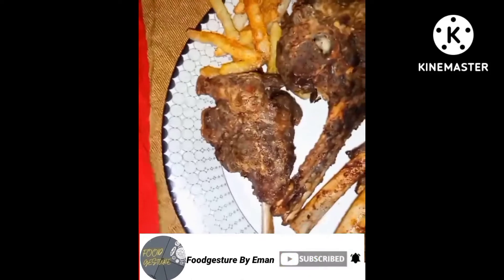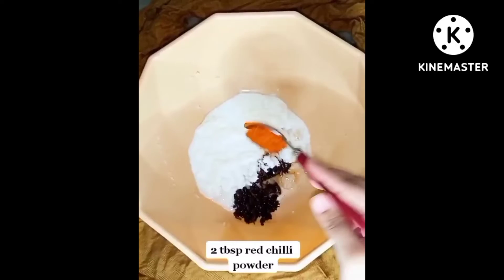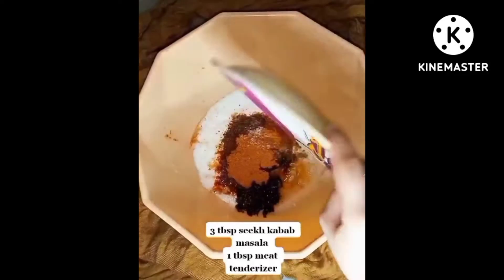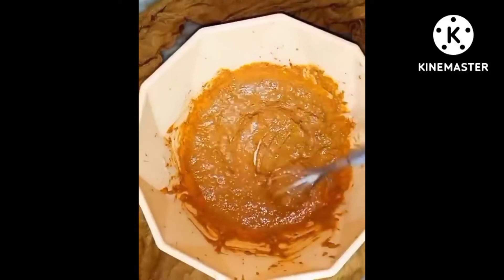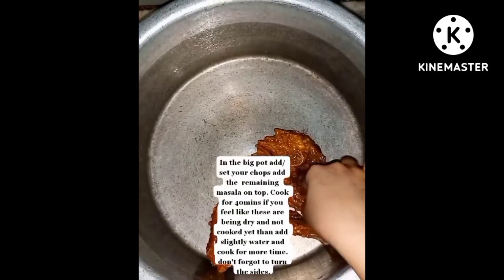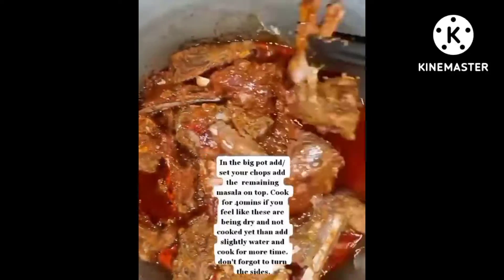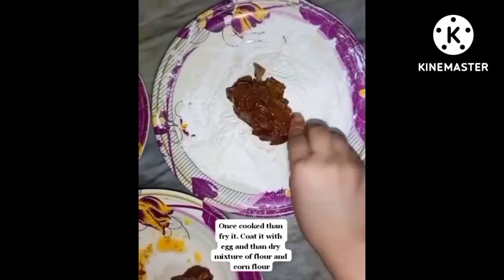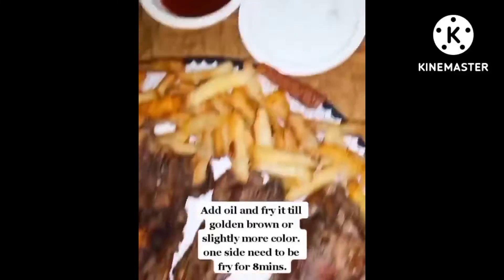Mutton Chops/Chap Fry| Easy Mutton Recipe| Dawat Special Recipe.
follow on facebook:- @foodgesture

for any queries DM on Instagram @foodgesture

Mutton chops!
1.5 kg mutton chops
1 tbsp garlic paste
1 tbsp ginger paste
4 tbsp fried onion
1 cup yogurt
1 tbsp meat tenderizer
3 tbsp seekh kabab masala
2 tbsp red chilli powder
1/2 tsp cumin powder
1 tbsp coriander powder
1/4 tsp turmeric powder
1 tbsp vinegar
1 tbsp soya sauce
1 tbsp papita
1 tsp salt
For coating:-
2 eggs
All purpose flour
cornflour
Method:-
mix and equally spread these on mutton chops and let it marinate for 2hours at least or overnight.
After 2 hours in a big pot add these mutton chops and let it get cook for 45mins-1hour or more until cooked without adding extra thing.
If still it's not cooked and you think the masala of chops can get burn you can add little amount of water.
After it is fully done let it get cool down, and crack eggs in bowl whisk it and in another bowl add all purpose flour and cornflour mix, now take one chops and dip in egg and coat it with all purpose flour and cornflour just don't fully coat slightly coat it for texture, fry in medium hot oil until the color come and enjoy.

Note:-
A recipe for 1.5 kg mutton chops.
Jab piyaz fry kar rahe ho tu wahin rehga warna meri tarah yeh dark hojayegi ignore it.🤏🏻
Agar aap k pass kum time hai for marination tu add both meat tenderizer and papita otherwise if you're marinating it for 3-4 hours than add one of the things.
20 mins k baad chops ki side palat leyga and agar aapko lagey masala dry hogaya hai tu thora pani dalde.
For frying maida ki quantity thori zayada hogi and cornflour ki maida se thori.
fry each side for 6-8mins on medium flame.
If the masala is left from chops than you need to cook it in pan with same remaining oil where you fry the chops, cook the masala for 5mins continuously stir it.
Don't add water at start, as these chops will release water so it will get cooked in it.
Its better to check your chops after 20mins too.

Skip the coating if you want, and just simply fry in oil till the color comes.
Coating assure that its crispy too, we don't have to fully coat in all purpose flour along with cornflour, just slightly dust on it.

Make sure that you are constantly turning the chops on both sides, so that the meat is cooked from both sides properly..

Depending on your own taste, you can decide if you like rare or well done meat. Use a pointed thing like fork to check how well the meat is cooked. Do not touch with bare hands, meat will be hot.
Mutton chops|Mutton Chaps| Easy Homemade recipe| Dawat Special Recipe|